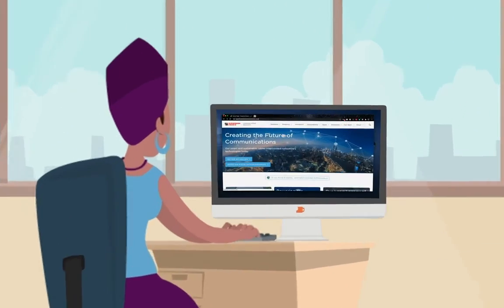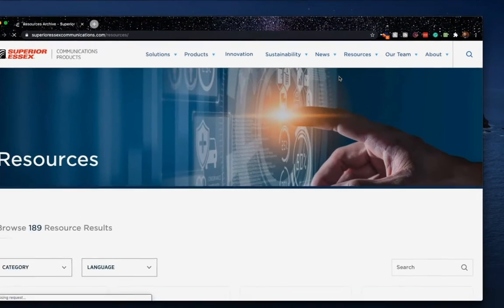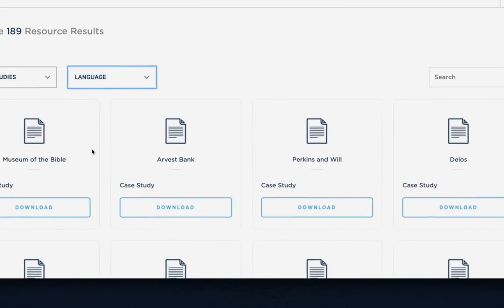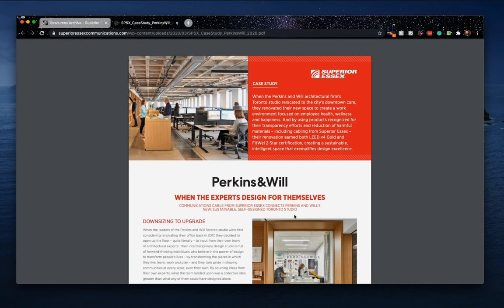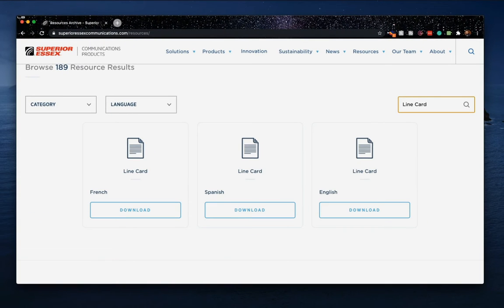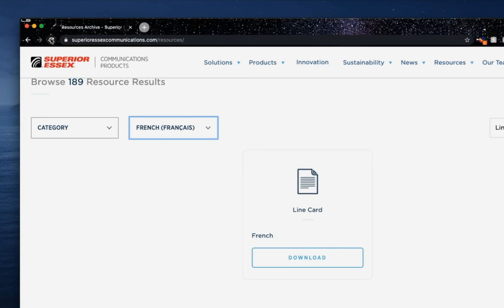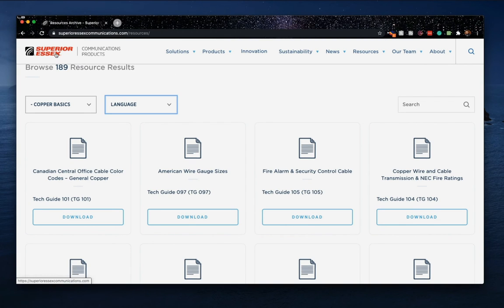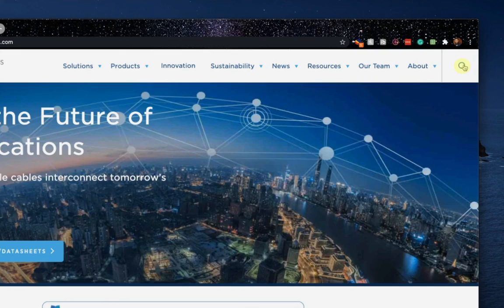Superior Essex Communications Website - How to Use Our Resources Page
Watch this video for a brief walkthrough of how to use our Resources section – and its robust search functionality – so you can make the most of all the great information within these documents.